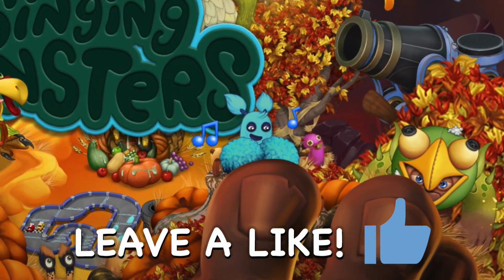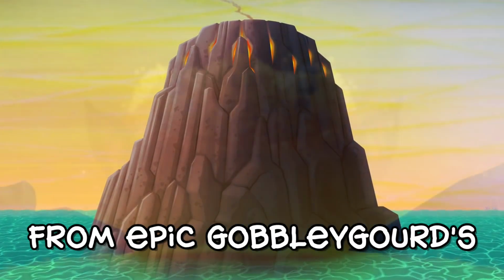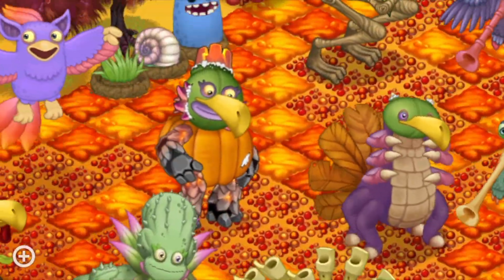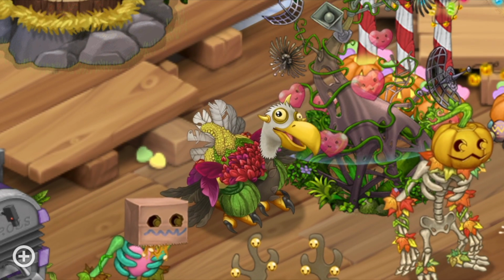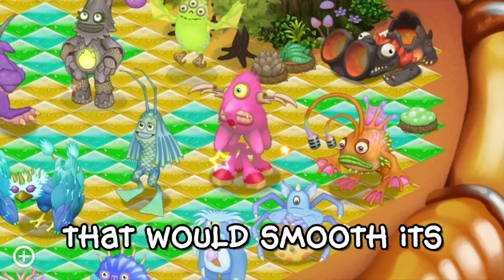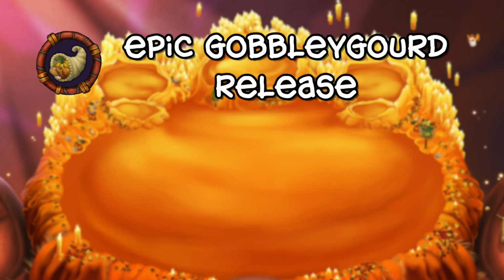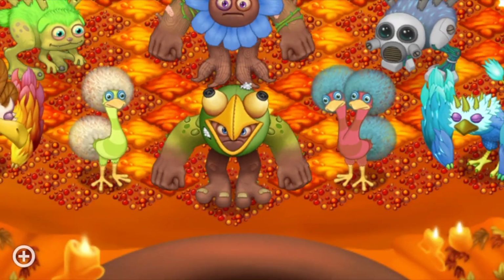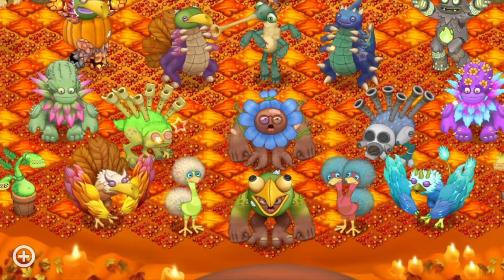Epic Gobbleygourd Incoming! (My Singing Monsters)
Epic Gobbleygourd is arriving very soon! 🦃

Friend Codes
My Singing Monsters: 1286377IL
My Singing Monsters: Dawn Of Fire: 955C9ZX6
My Singing Monsters (PC): 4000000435EJ

After the A 'Caws' for Celebration Official Feast-Ember 2021 Trailer and Epic Wubbox we look at Epic Gobbleygourd who is coming very soon.